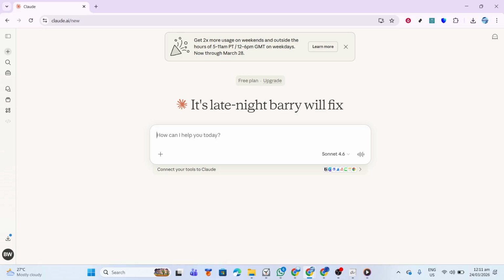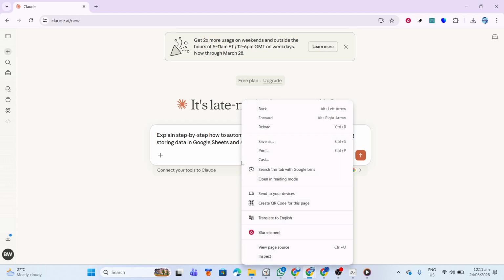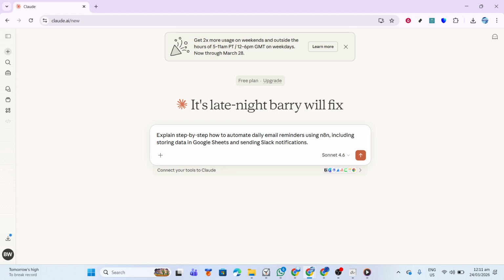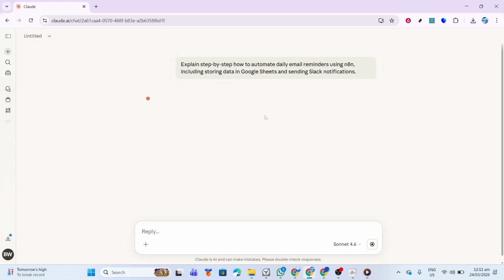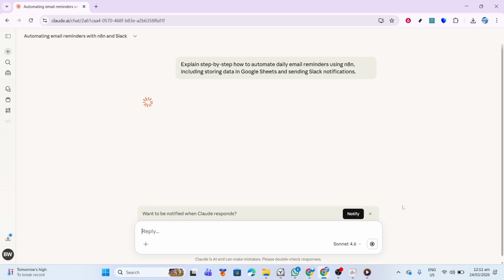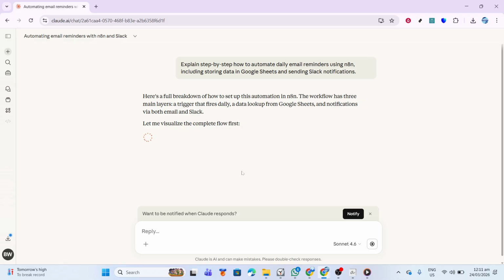How to Use Claude AI on a Slow Internet Connection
In this video We will show you How to Use Claude AI on a Slow Internet Connection